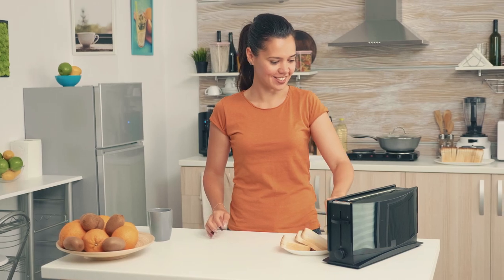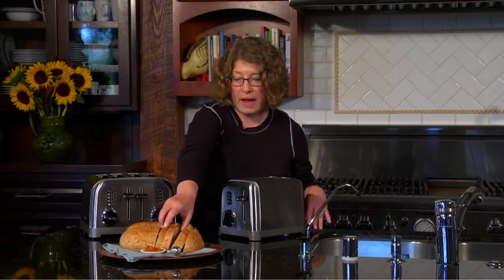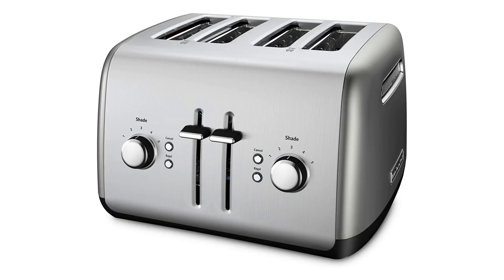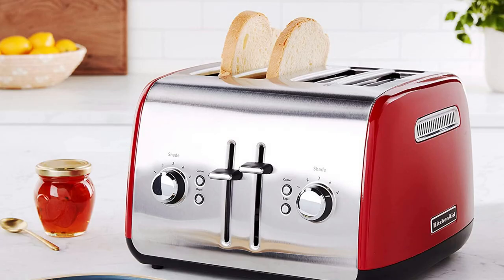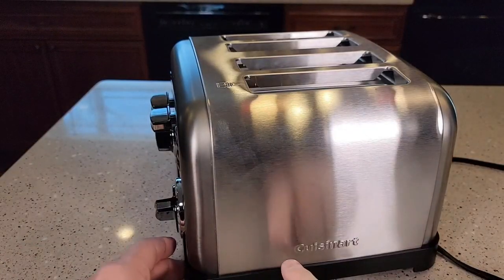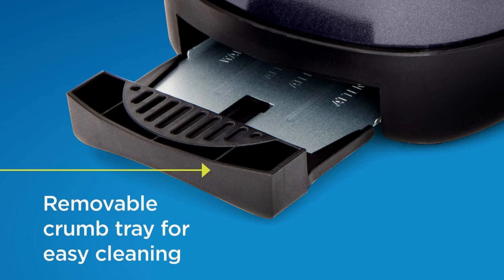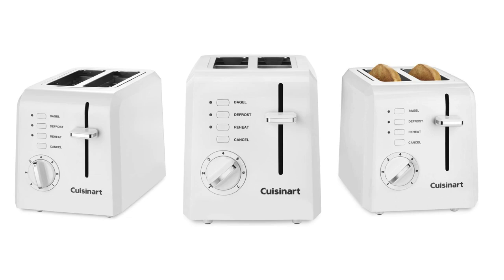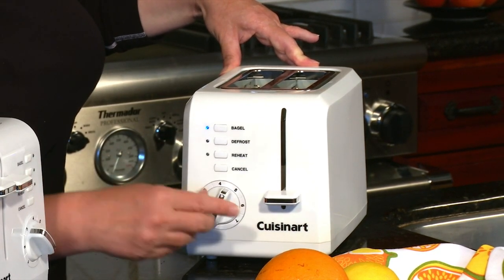👉 Best Toaster Of 2023 | Top 5 Picks | Buyer's Guide | Review Spot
In this video, we bring you the best toasters in 2023. Please watch a complete video if you want to purchase the best toasters.

No.5
CPT-180BKS Classic 4-Slice Toaster by Cuisinart

No.4
4-Slice Toaster with Manual High-Lift Lever by KitchenAid

No.3
CPT-160 Metal Classic 2-Slice Toaster by Cuisinart

No.2
2 Slice, Bread, Bagel Toaster by Oster

No.1
CPT-122 Compact Plastic 2-Slice Toaster by Cuisinart

➤ Table of Content:
0:00 -  Introduction
0:40 - 5. CPT-180BKS Classic 4-Slice Toaster by Cuisinart
1:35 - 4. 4-Slice Toaster with Manual High-Lift Lever by KitchenAid
2:33 - 3. CPT-160 Metal Classic 2-Slice Toaster by Cuisinart
3:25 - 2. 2 Slice, Bread, Bagel Toaster by Oster
4:28 - 1. CPT-122 Compact Plastic 2-Slice Toaster by Cuisinart